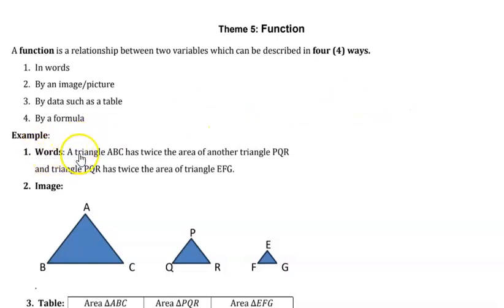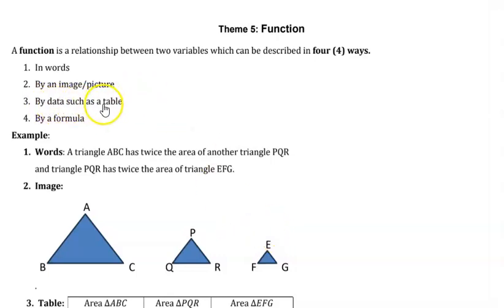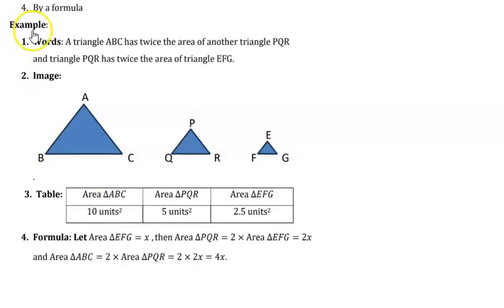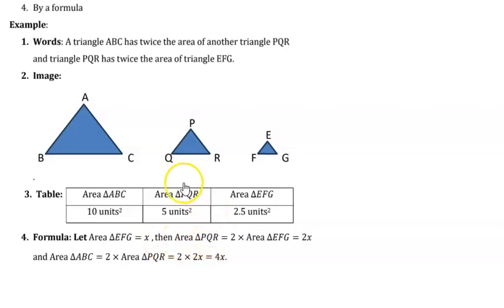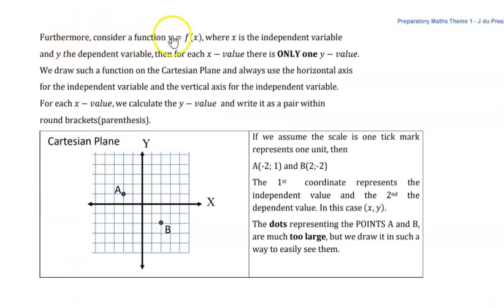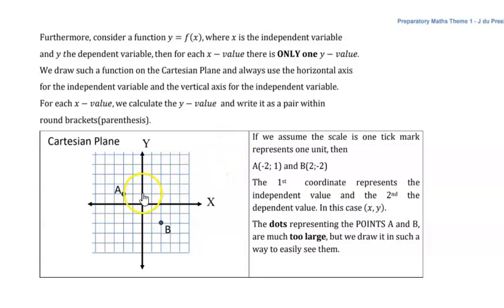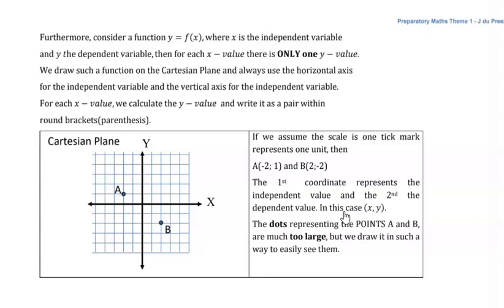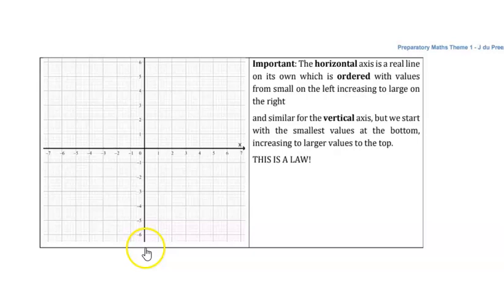Theme 5: What is a Function?